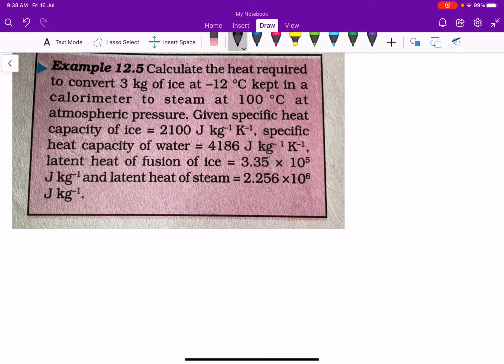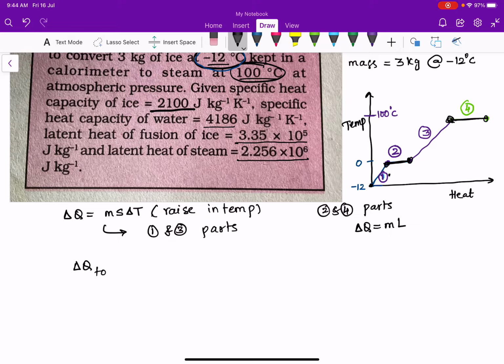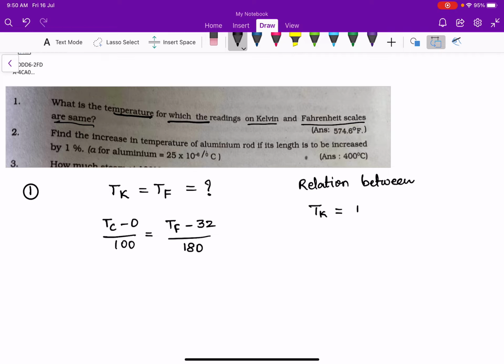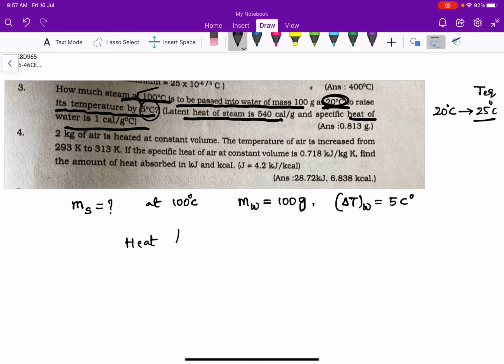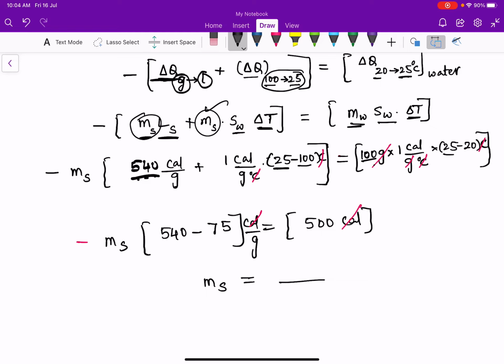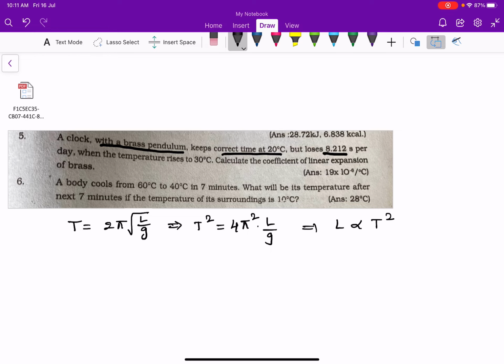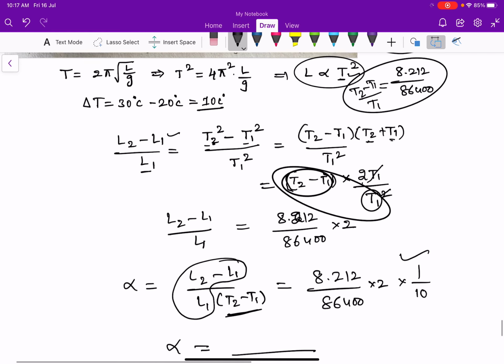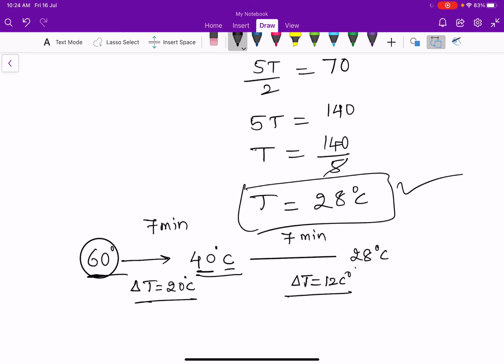Class11,Video#6,Thermal properties of matter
Problem set explained